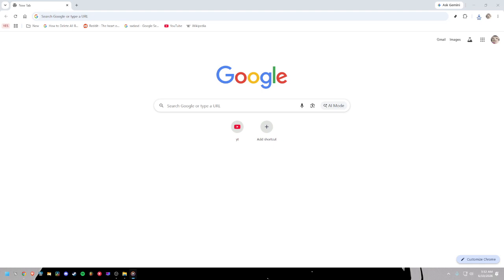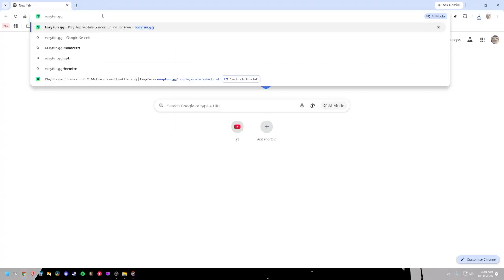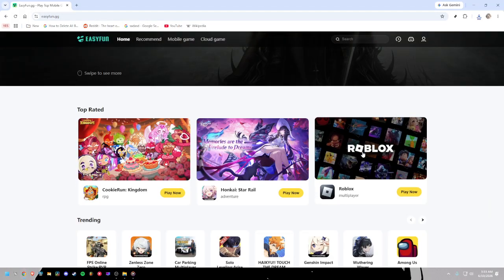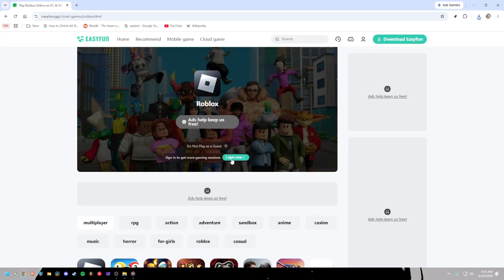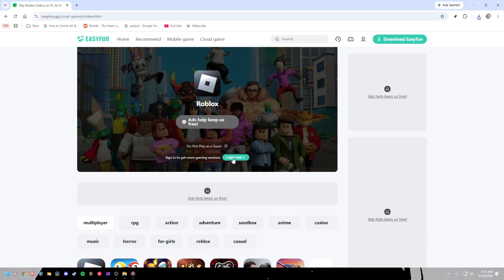How to Play Roblox in Google Chrome or Any Web Browser [2026 Guide]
How to Play Roblox in Google Chrome or Any Web Browser

Learn how to play Roblox in Google Chrome or any web browser using the official options and the right settings. This quick guide shows how Roblox works with Chrome, what to do if it keeps opening the app, and how to fix common issues. Perfect if you searched play Roblox in browser, Roblox on Chrome, or Roblox web version.

-Google Drive
-Google Meets
-Google Sheets
-Google Chrome
-Google Forms
-Google Gmail